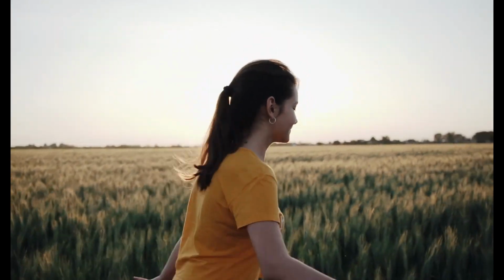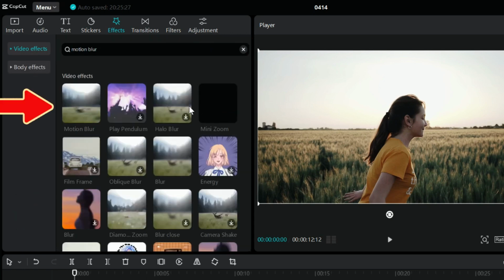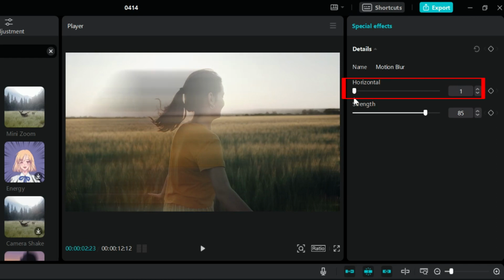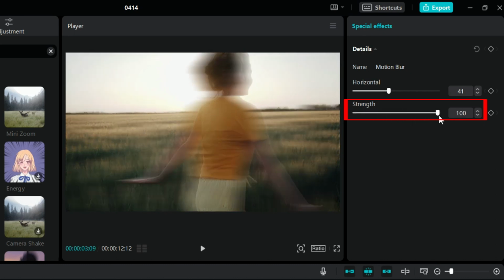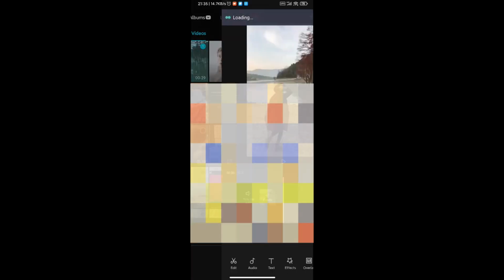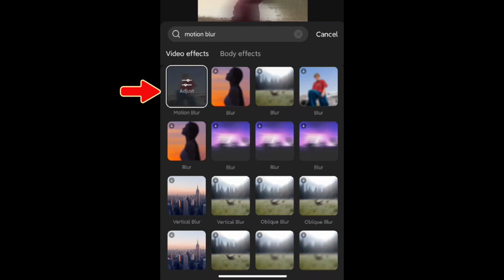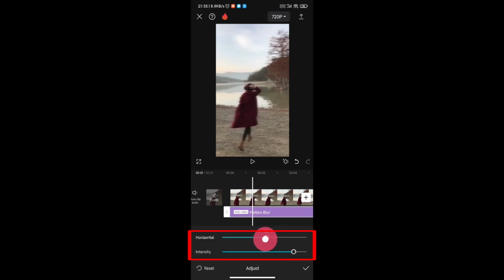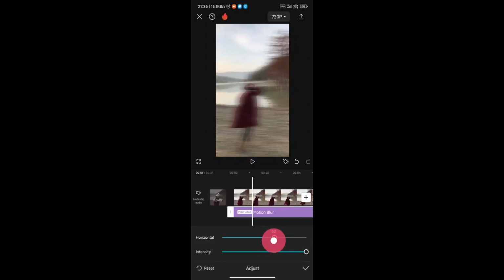How to Do Motion Blur on CapCut for PC & Phone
Add Motion Blur Magic! Master the Look on CapCut for PC & Phone
Want to inject energy and simulate speed in your CapCut edits? This video unlocks the secrets of Motion Blur on BOTH PC and phone!
We'll show you how to find and apply the Motion Blur effect, adding that smooth blur that mimics real-world camera movement. Learn how to adjust the blur intensity for the perfect effect, no matter your editing style.
Never settle for static videos again! This beginner-friendly tutorial will make you a CapCut motion blur master on both PC and phone. Let's add some dynamism to your edits!